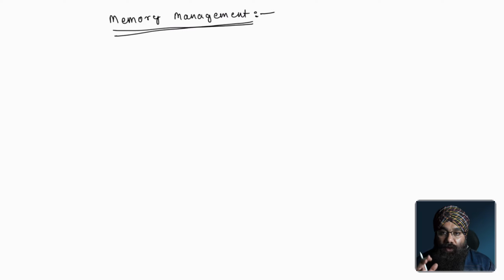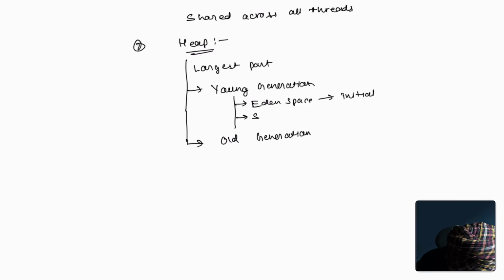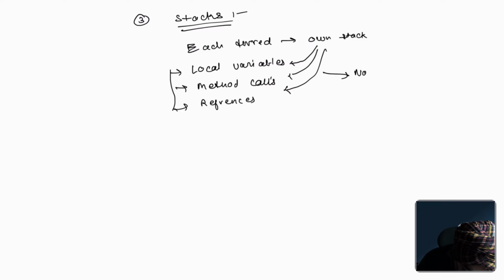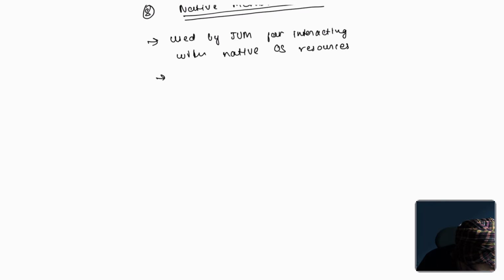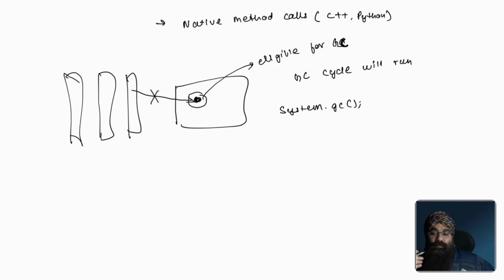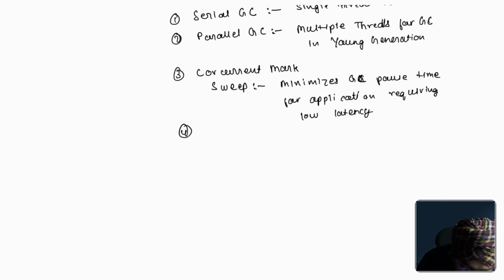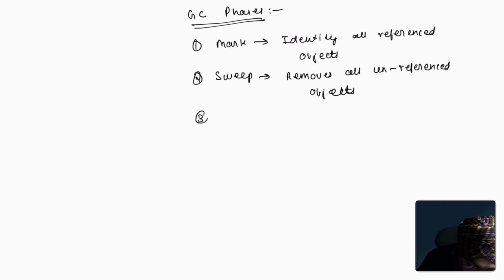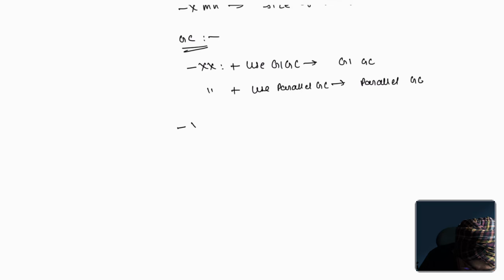6.8 How Java Memory and Garbage Collection Actually Work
Every Java application splits its memory into five areas. Here is what each one holds, how garbage collection reclaims objects, and which flags you can tune.

In this lesson you will learn:
- Method area, heap, stack, PC register and native method stack
- Young generation: Eden and the survivor spaces
- When an object becomes eligible for garbage collection
- Serial, parallel, CMS and G1 collectors
- Mark, sweep and compact — and the -Xms / -Xmx / -Xmn flags

CHAPTERS
0:00 How Java splits application memory
0:30 Method area and heap
0:50 Young generation, Eden and survivor spaces
1:30 Thread stacks and what they hold
2:20 PC register and native method stack
3:15 When an object becomes garbage
3:50 System.gc is only a suggestion
4:25 Garbage collector algorithms
5:45 Mark, sweep and compact
6:30 Tuning heap size with -Xms, -Xmx and -Xmn